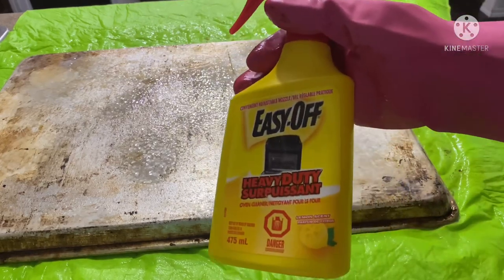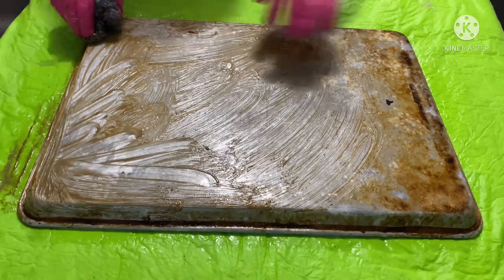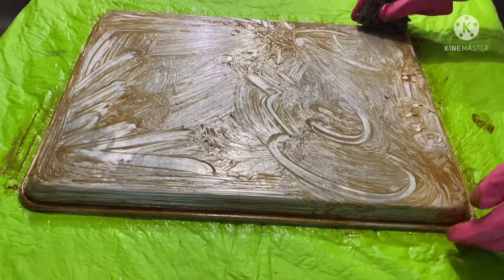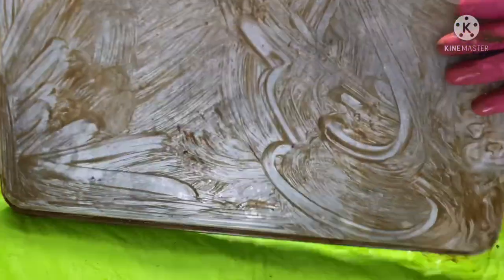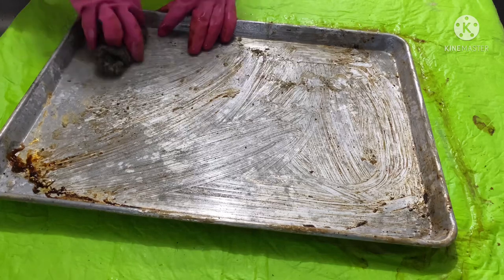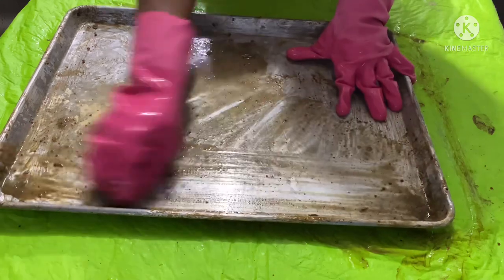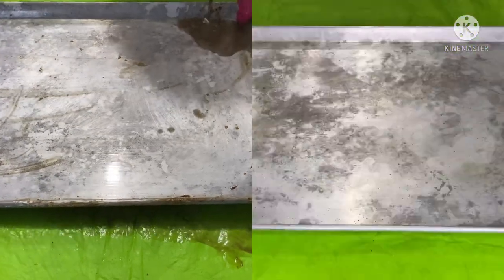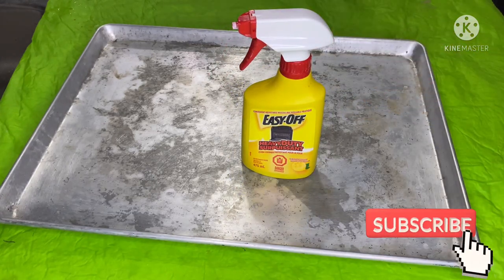HOW TO CLEAN BAKING TRAYS WITH EASYOFF || Kitchen hack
Hi friends, this video is about how I used a product named easy off to wash off my heavy greased baking pans . It was easy and fun washing this pans with less elbow power